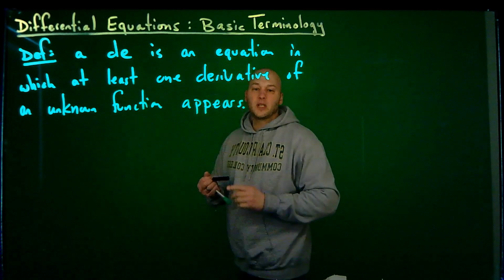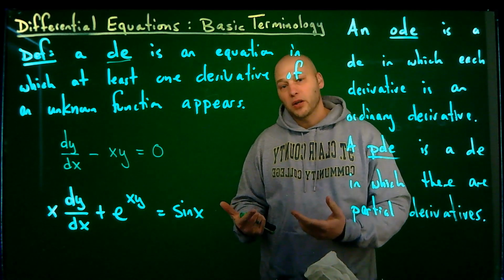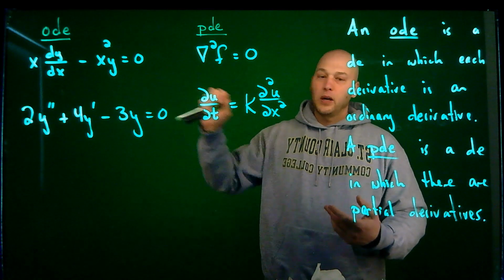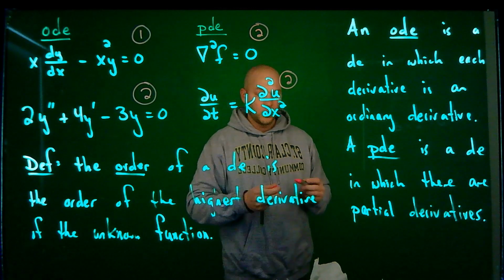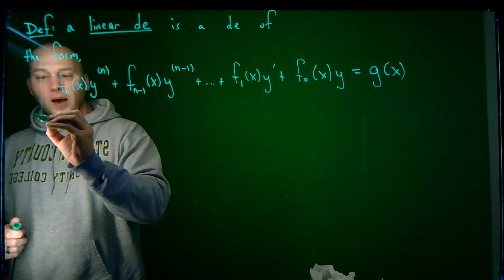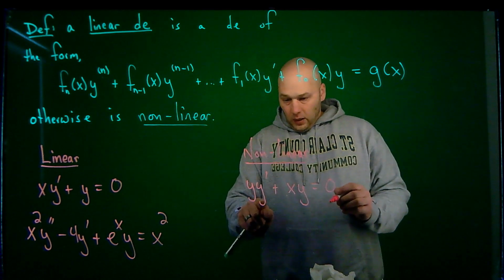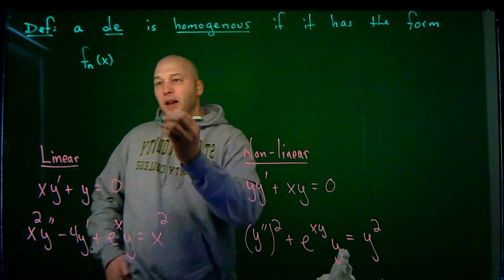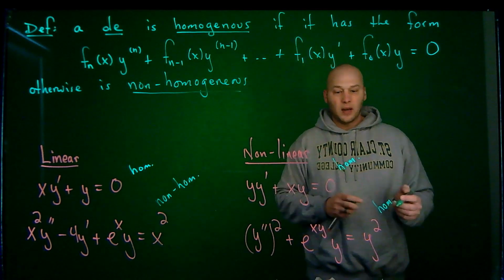Differential Equations: Basic Terminology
In this video I discuss the terminology used to classify differential equations. These terms are typically introduced at the very beginning of a first course in differential equations.